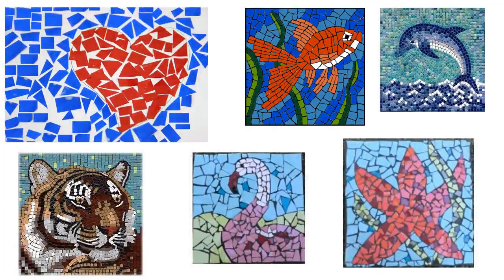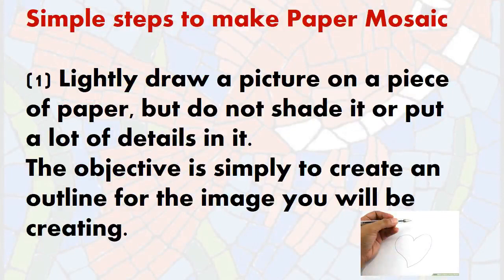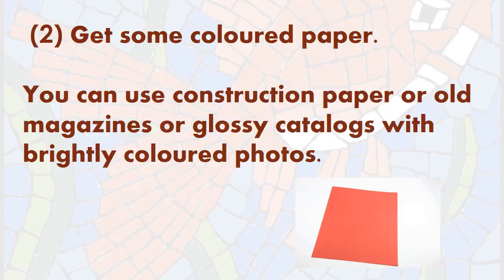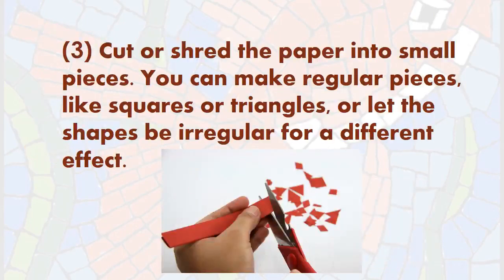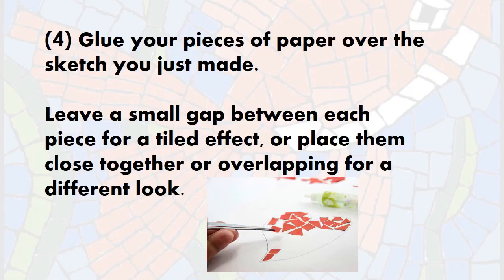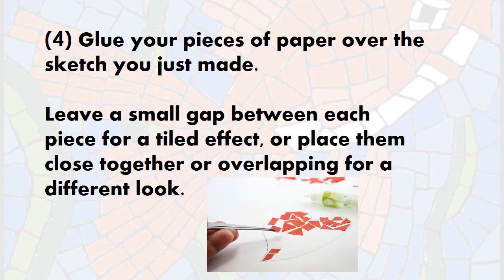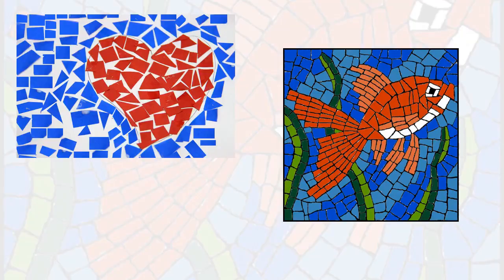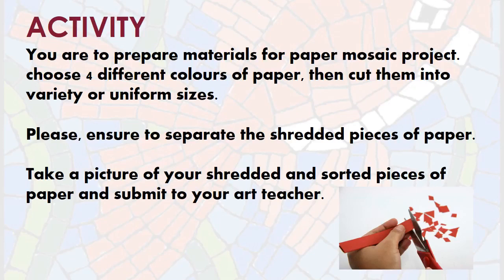Mosaic Art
Art and design lesson